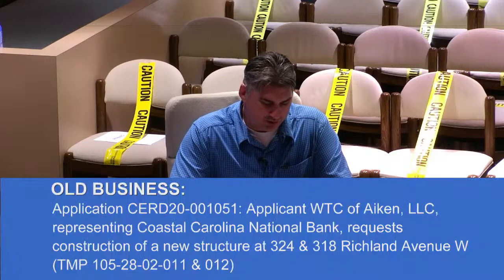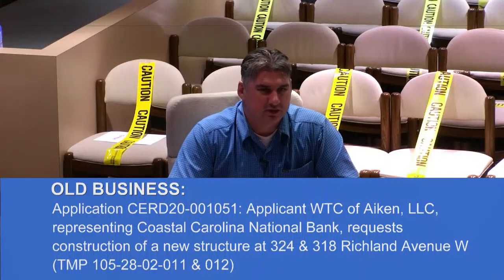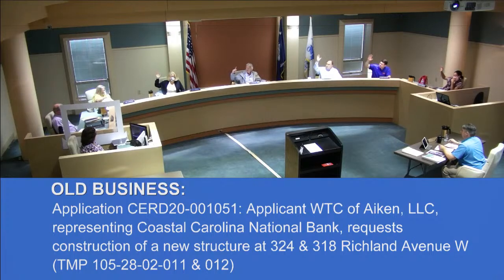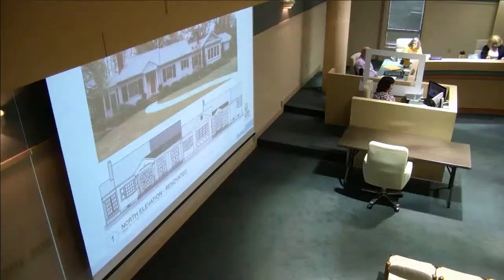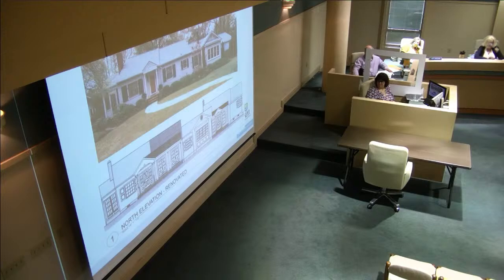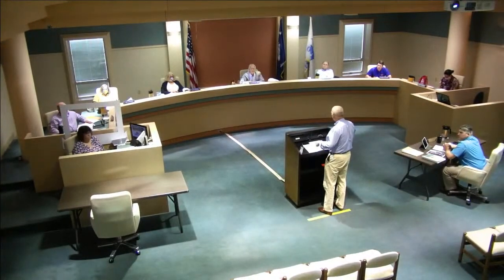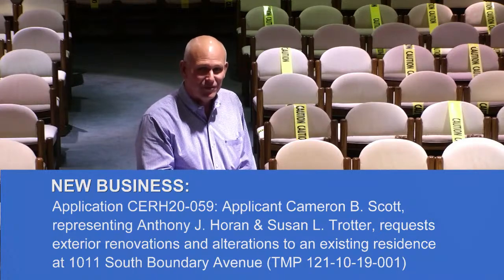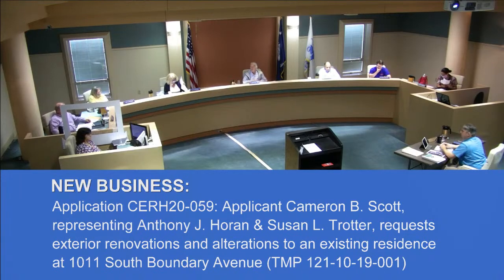Design Review Board Meeting July 7, 2020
Design Review Board Meeting
July 7, 2020
6:30 p.m.
City Council Chambers

01:33 Call to Order
01:46 Minutes

Old Business
02:25 Application CERD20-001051: Applicant WTC of Aiken, LLC, representing Coastal Carolina National Bank, requests construction of a new structure at 324 & 318 Richland Avenue W
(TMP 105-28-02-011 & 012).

New Business
08:56 Application CERH20-059: Applicant Cameron B. Scott, representing Anthony J. Horan & Susan L. Trotter, requests exterior renovations and alterations to an existing residence at 1011 South Boundary Avenue
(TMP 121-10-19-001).